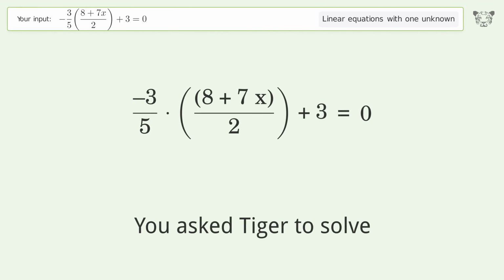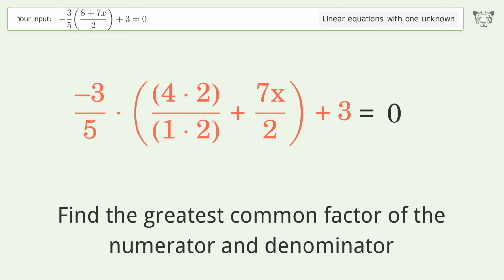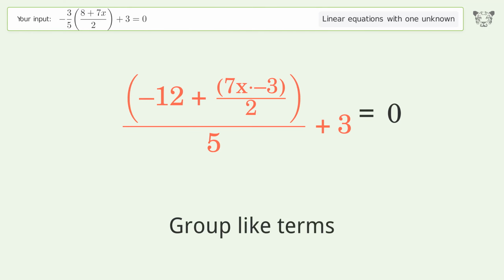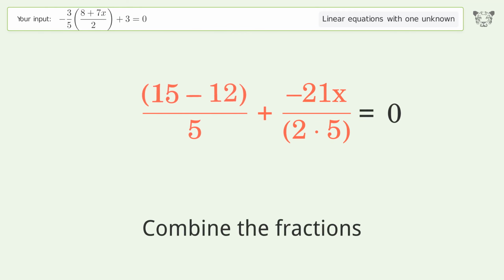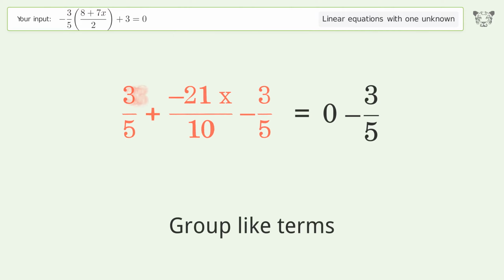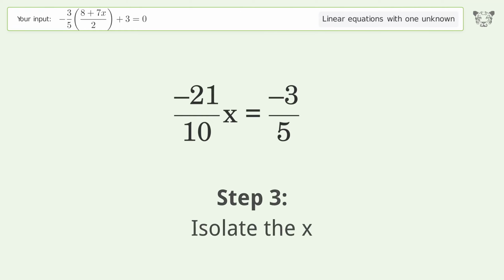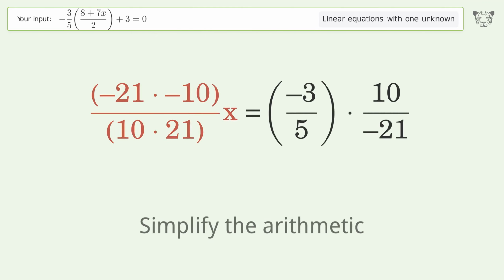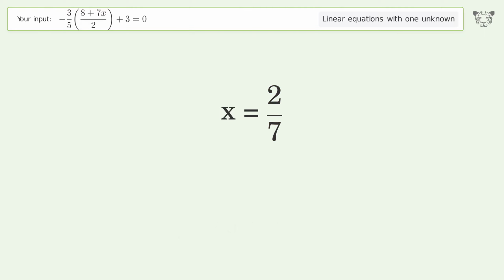Solve -3/5((8+7x)/2)+3=0: Linear Equation Video Solution | Tiger Algebra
Struggling with -3/5((8+7x)/2)+3=0? Watch our step-by-step video on Tiger Algebra to master this linear equation effortlessly. Also check out for more tips and tricks for dealing with linear equations with one unknown